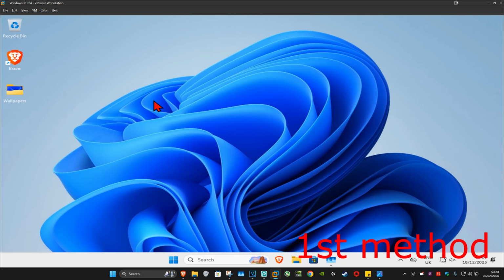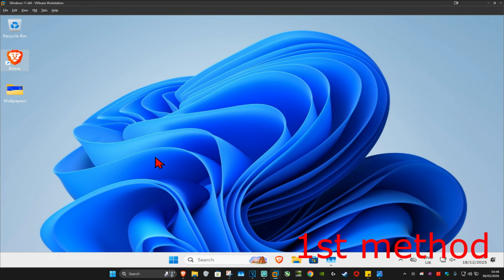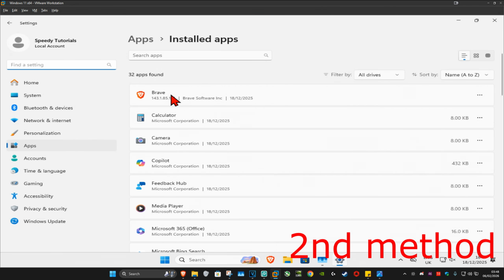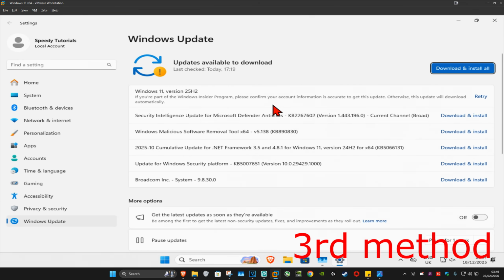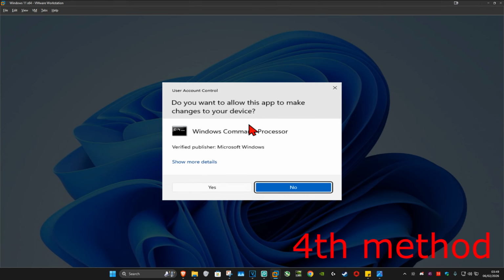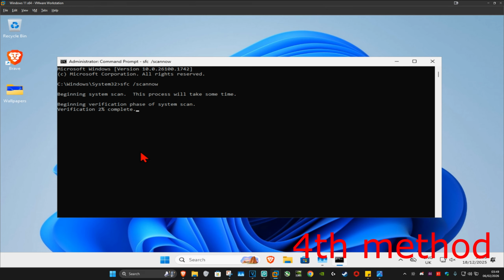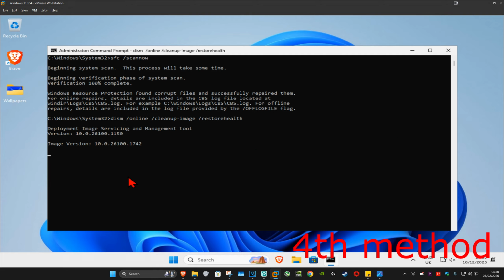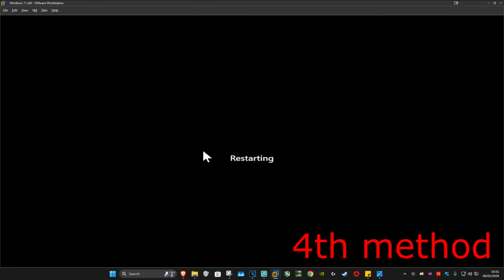How To Fix The Application Was Unable to Start Correctly 0xc0000906 Error in Windows 11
In this tutorial, I’ll show you how to fix the “The application was unable to start correctly 0xc0000906” error in Windows. This issue usually occurs due to corrupted system files, missing or blocked DLLs, or conflicts with antivirus software.

Issues addressed in this tutorial:
0xc0000906 error fix windows
the application was unable to start correctly windows 11
how to fix 0xc0000906 application error
windows 10 program fails to start 0xc0000906
application startup error fix